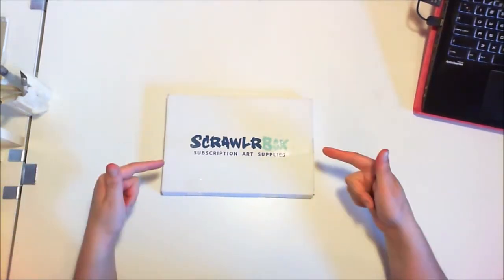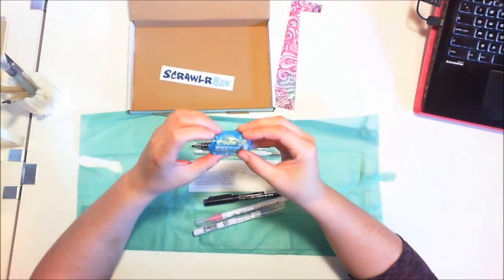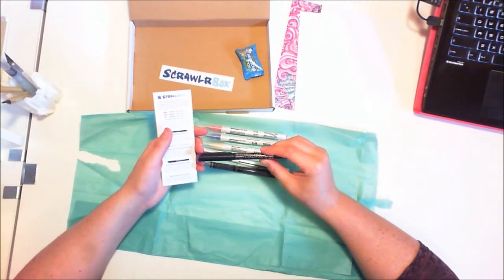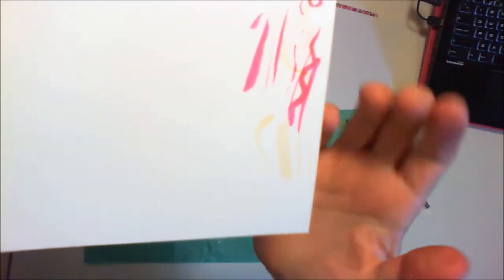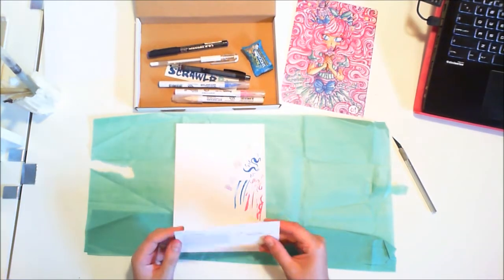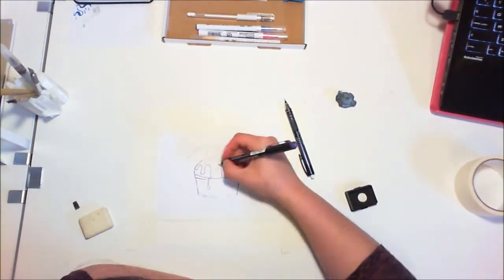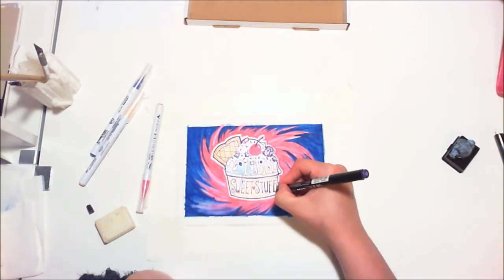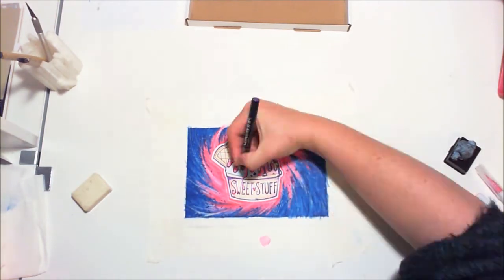ScrawlrBox August - Unboxing and Challenge!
I open up the August ScrawlrBox, try out the pens, and attempt this month's ScrawlrChallenge. It's very pink!